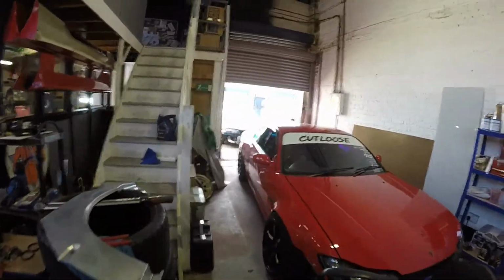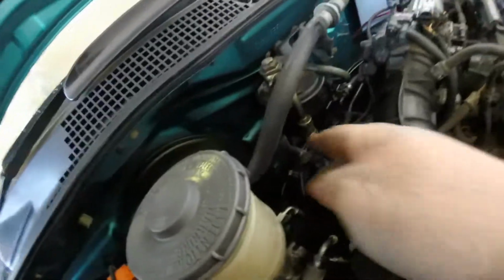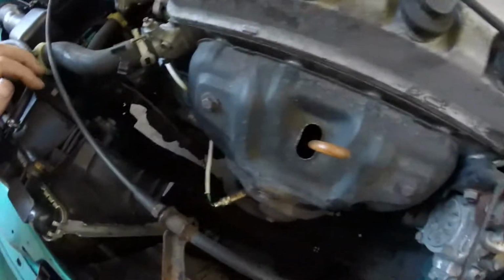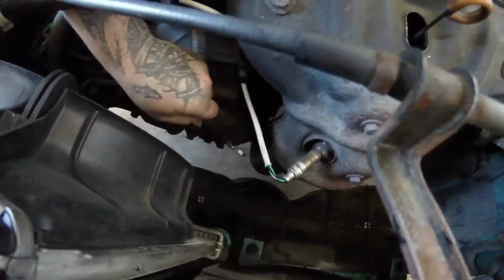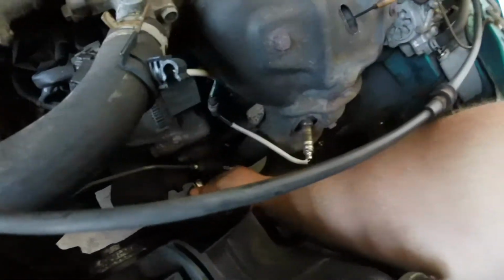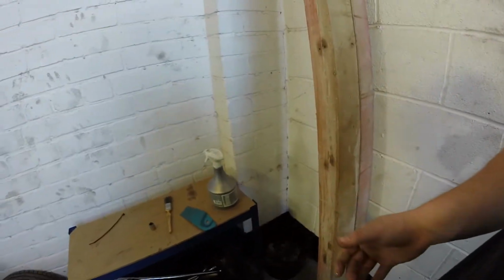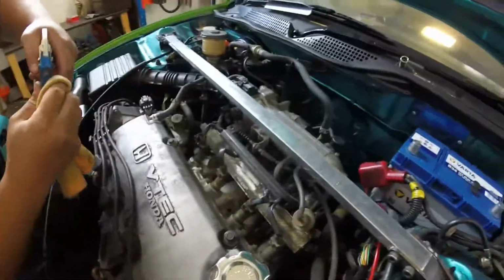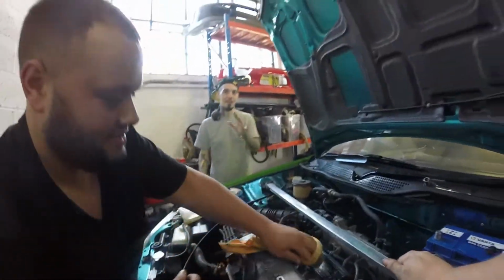Honda Civic PROJECT Continues ( Clutch Slave An Master Issues) DC2 Parts For The Turbo Civic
as we get ready for a drift day.i take half hour to spend some time on the civic replacing the clutch slave cylinder. CUS from cus spec detailing pops in with some goodies hooking me up with a dc2 brace for the front of the eg and done a full detail an polish on the fuel rail lol friends ay. an on the next video we go drifting